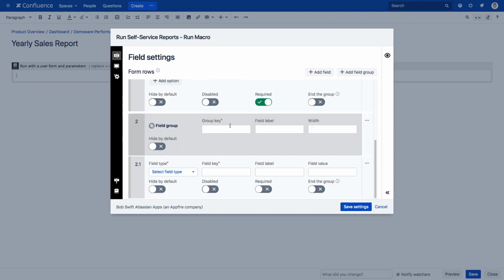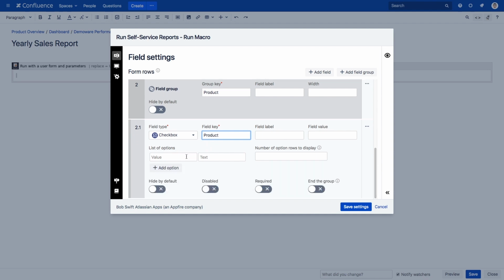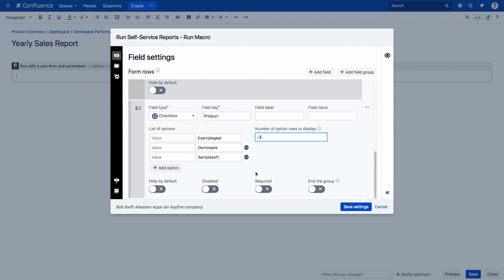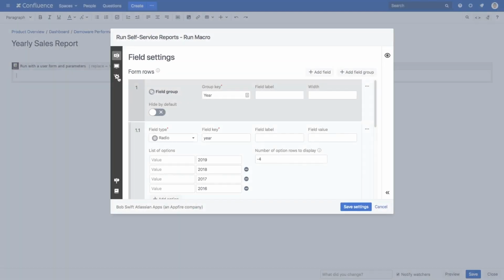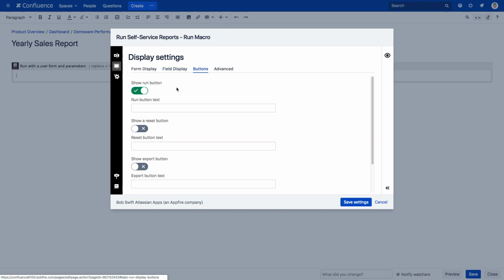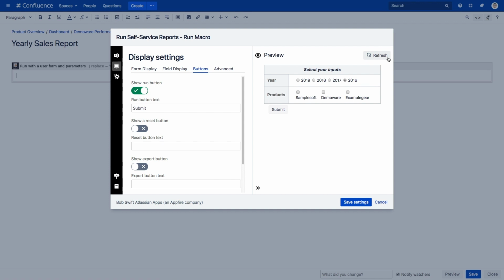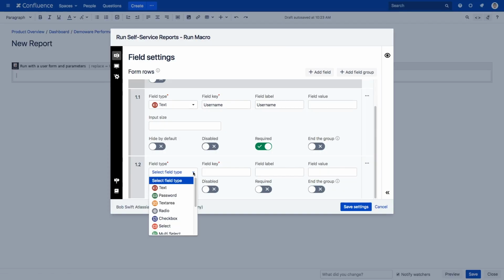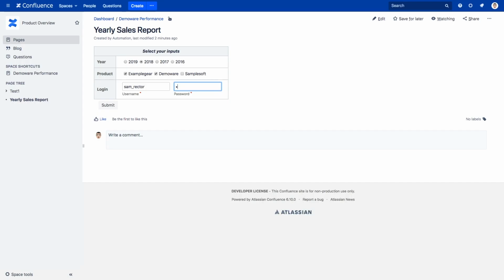What's New in Run Self-Service Reports for Confluence (Server) - Version 6.0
Publisher: Bob Swift Atlassian Apps (an Appfire company)

Learn more about the latest features in version 6.0 of this popular Bob Swift app, Run Self-Service Reports

Or check it out on the Atlassian Marketplace to download a free 30-day trial